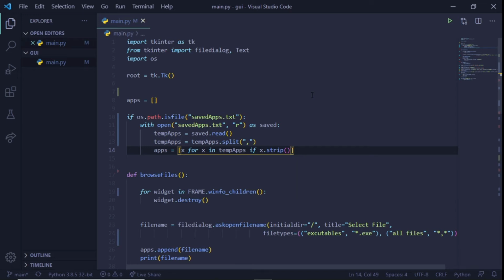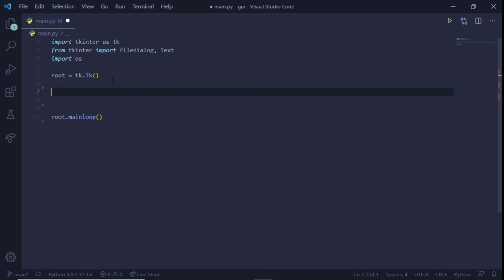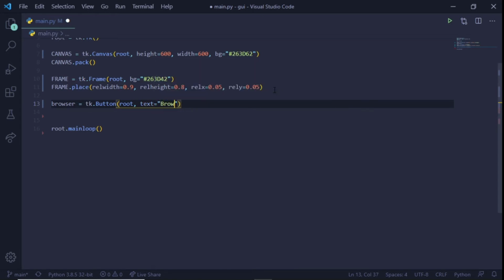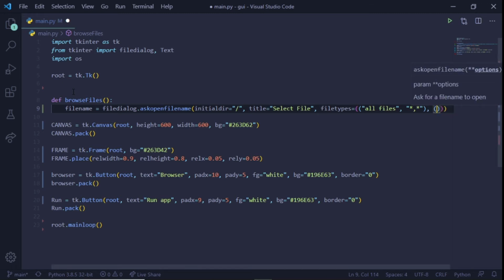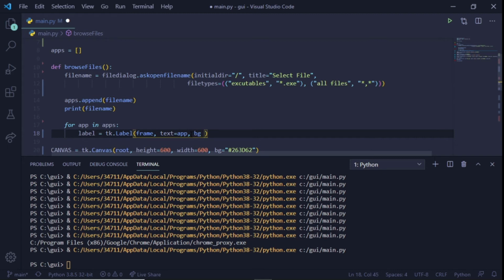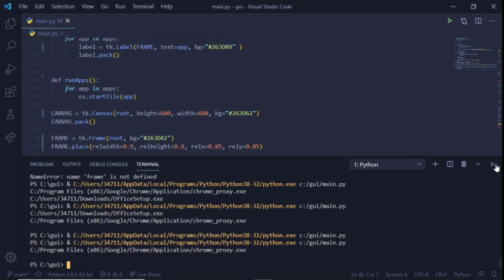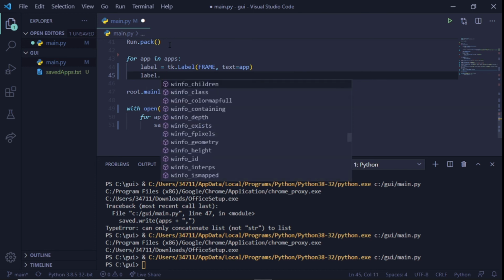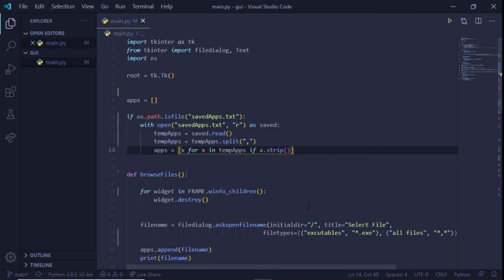How to Run Multiple Programs with python GUI app | Python Projects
This python project the is focused on using tkinker to build a GUI application that stores file directory and opens multiple executable files at once. In this python project I also used modules like os, filedialog and Text.